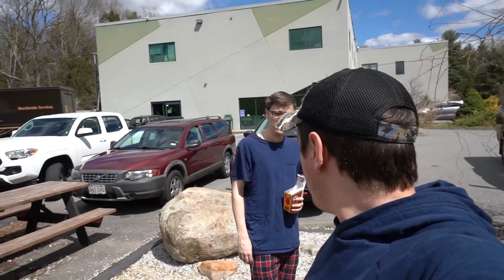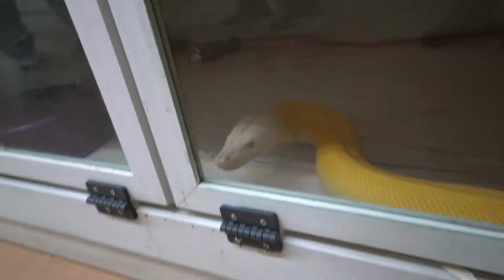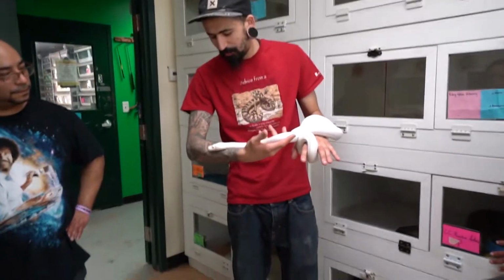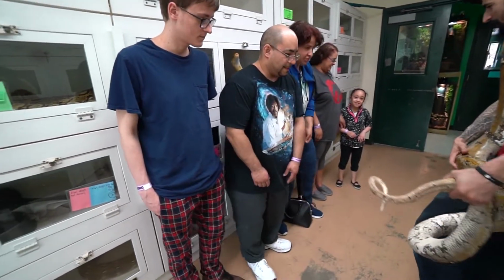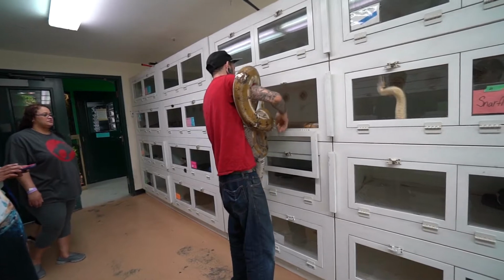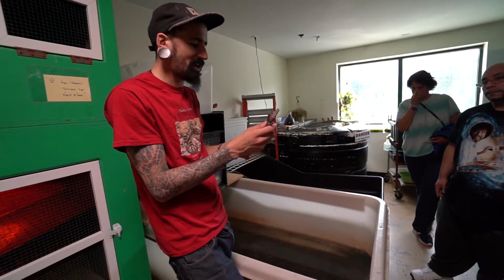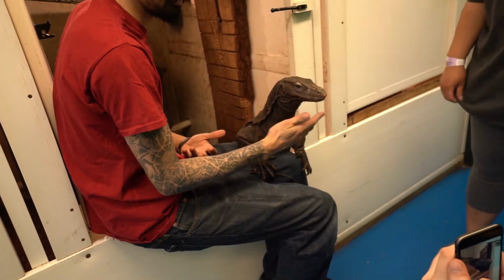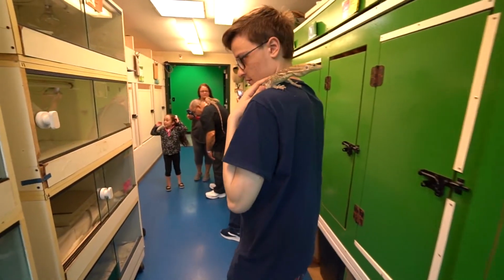VLOG 12 Jacks first Big Snake Experience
Join me and jack at NERD once again